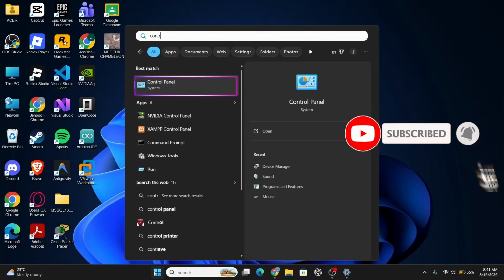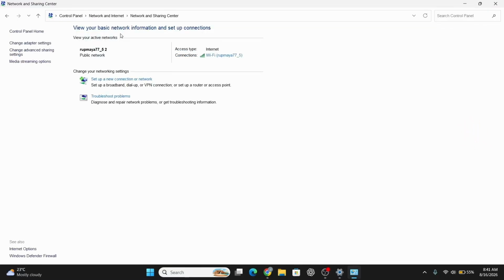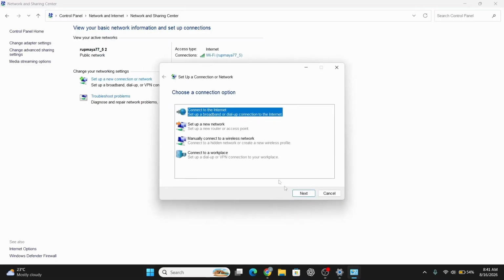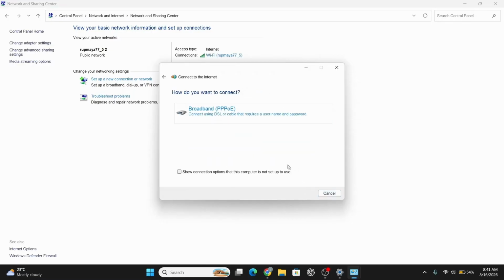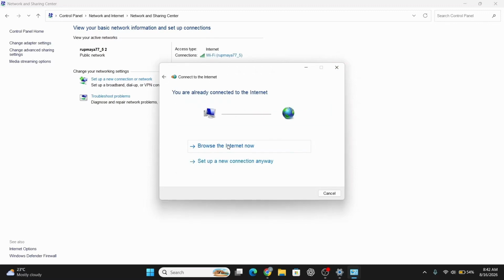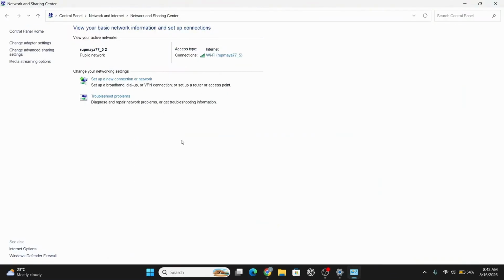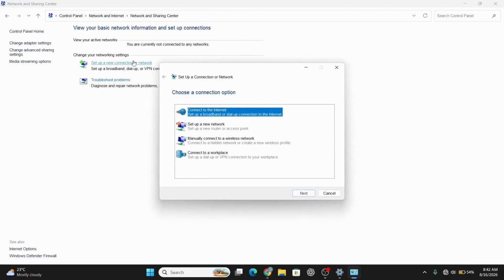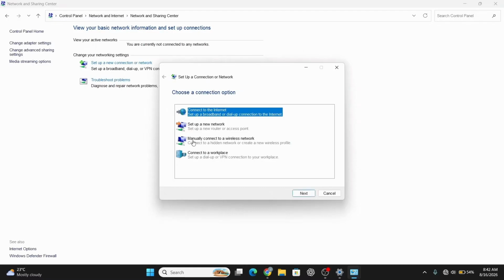How to Connect to the Internet in Windows XP ?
How to Connect to the Internet in Windows XP ?: Welcome to our step-by-step guide on "How to Connect to the Internet in Windows XP!" If you're using an older Windows XP PC or laptop and want to get connected to the internet, this video is for you. In this tutorial, we’ll show you how to connect to the internet in Windows XP, set up a wired or wireless internet connection, configure network settings, and connect your Windows XP computer to a network. Whether you're using an Ethernet cable, Wi-Fi, or a broadband connection, these steps will help you get your Windows XP PC online.

How to set up an internet connection in Windows XP
How to connect Windows XP to Wi-Fi
How to connect Windows XP PC using Ethernet
How to configure network settings in Windows XP

How do I connect my Windows XP computer to the internet?
How to set up Wi-Fi on Windows XP?
How to connect Windows XP to the internet using an Ethernet cable?
How to configure an internet connection in Windows XP?
How to fix internet connection problems in Windows XP?